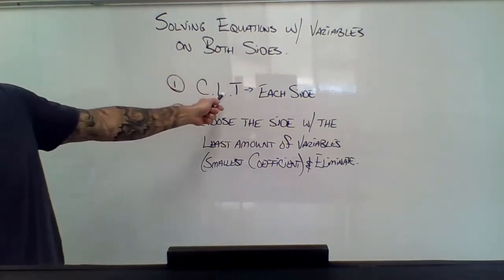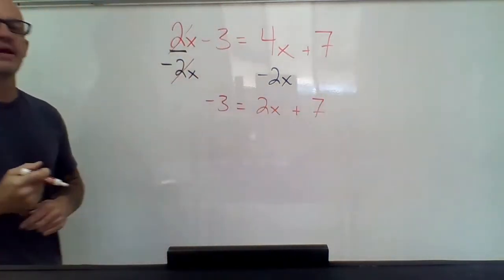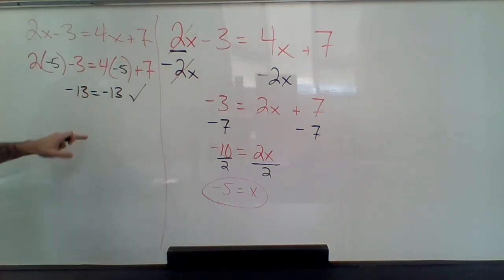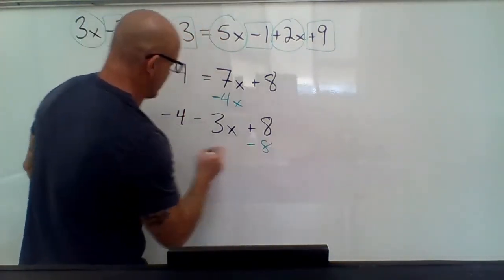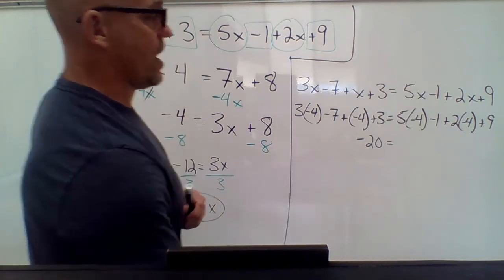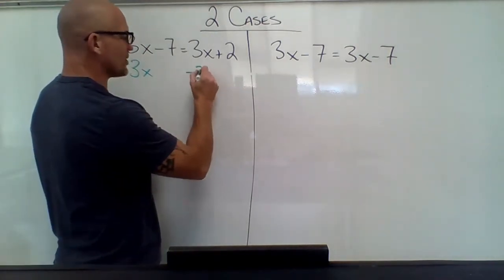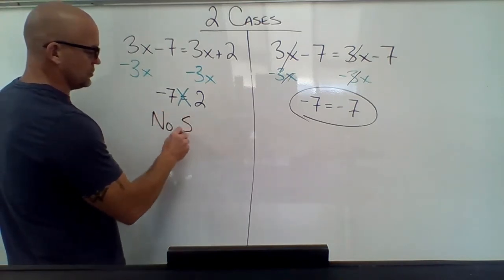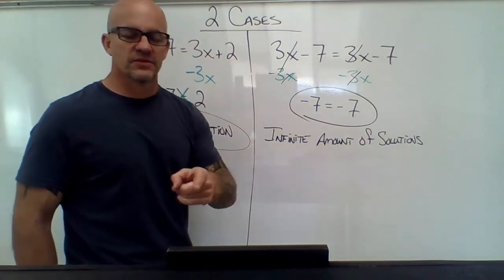Solving Equations - Variables on Both Sides